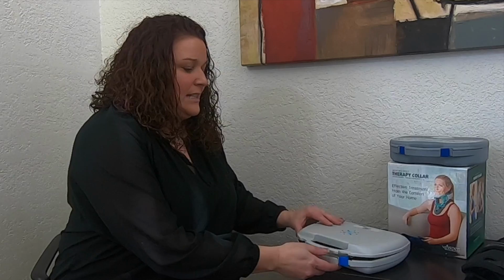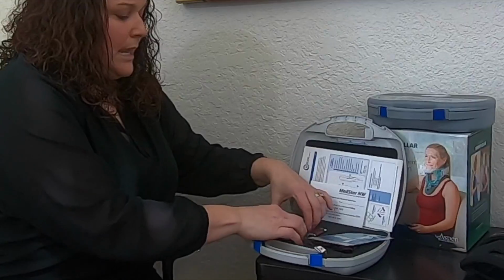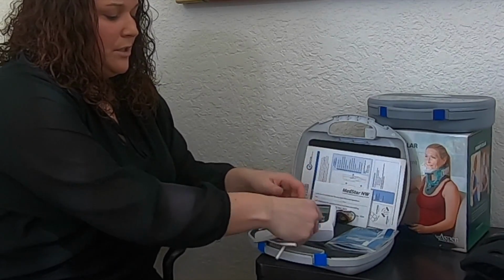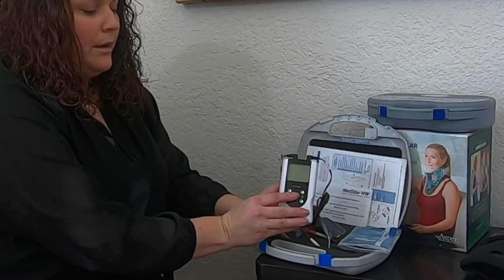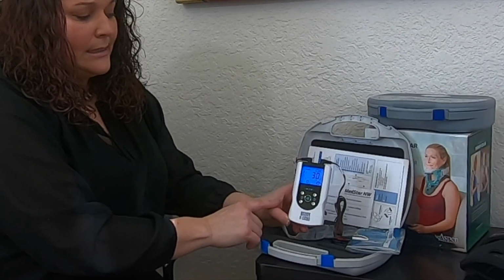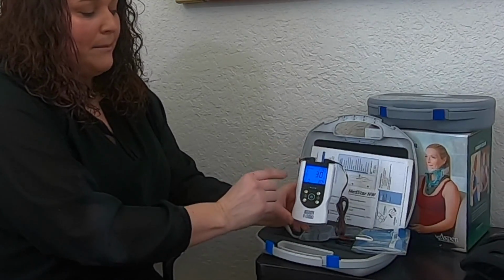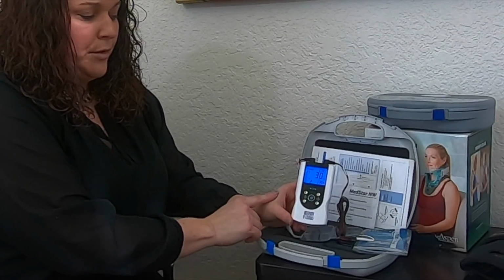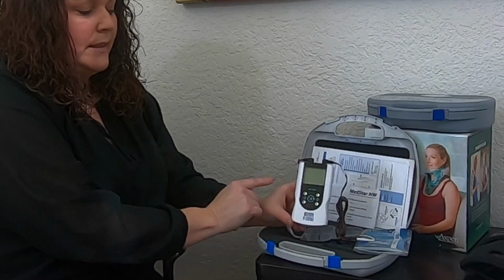Getting started with the Medstar NW IF Combo device.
Quick and easy set up and get started guide for the Medstar IF Combo device.